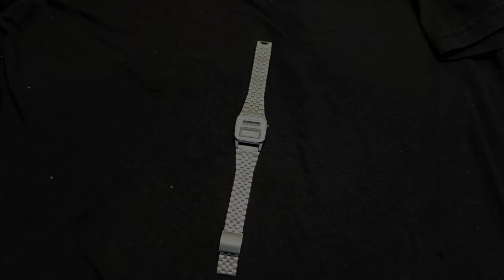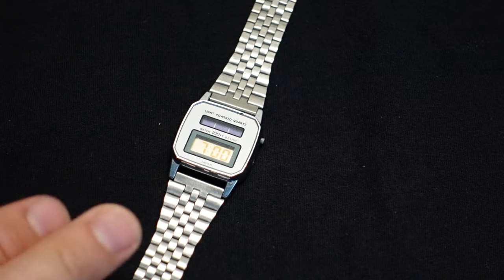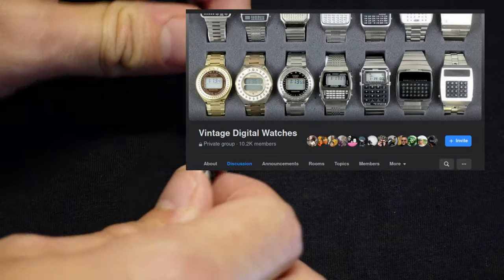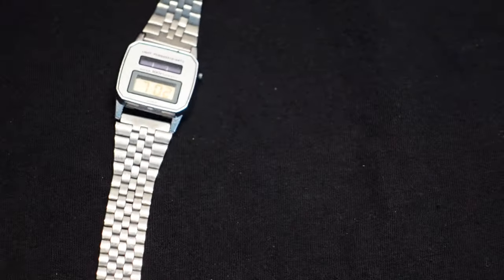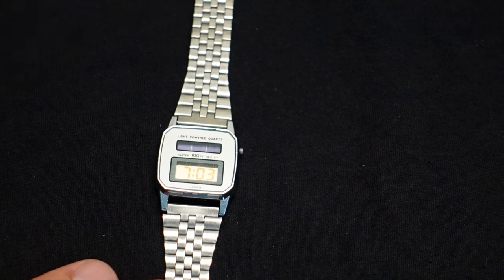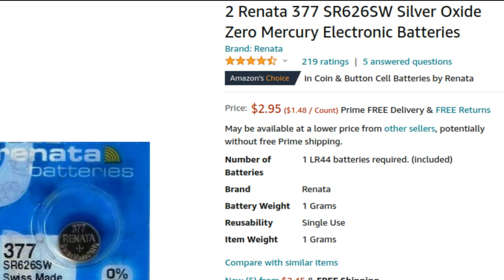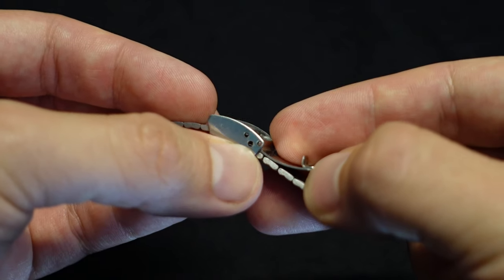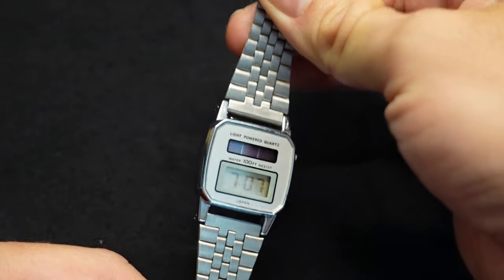Vintage Digital Watch - Shiojiri W180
In this video I just speak a little about my newly acquired vintage digital watch.